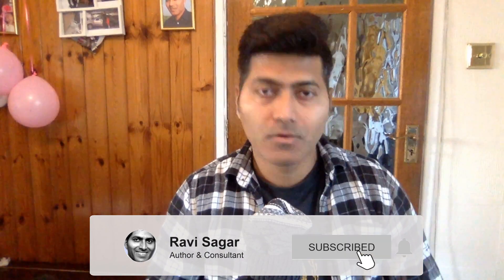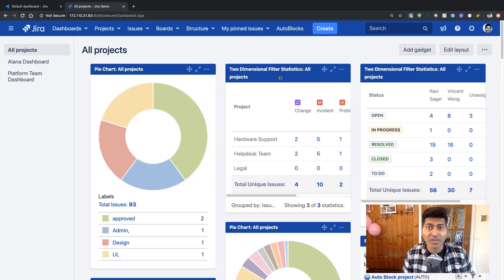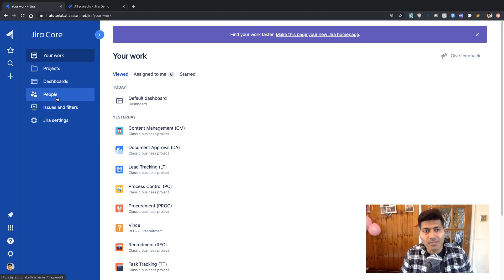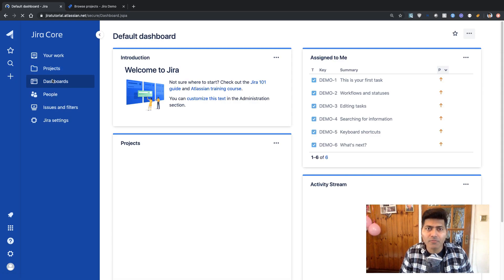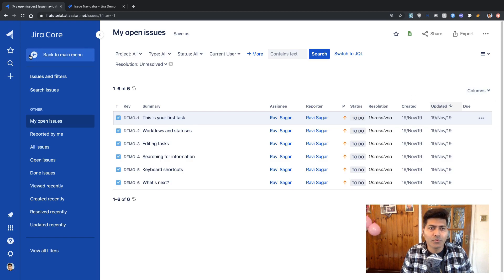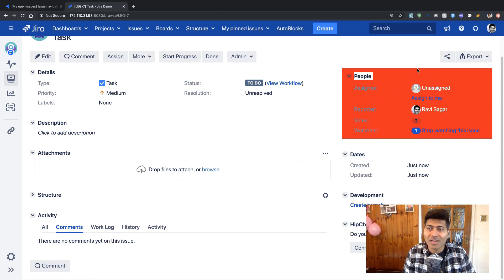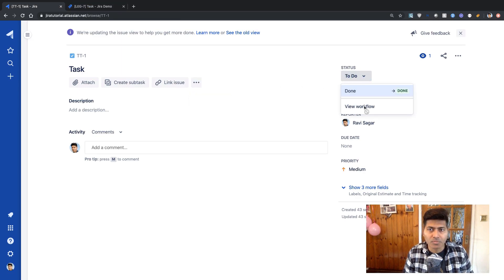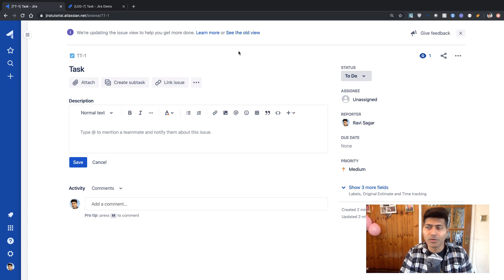Jira Cloud - Side by side comparison with Jira Server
How is the User Interface of Jira Cloud different from Jira Server. Let us take a look in this video.

1. Jira Quick Start Guide (Book)
3. Jira 7 Guide for Administrators and Developers (Video course)
4. Jira 7 Essentials (Video course)

2. Algorithm Design and Analysis
5. Google Apps Script tutorials